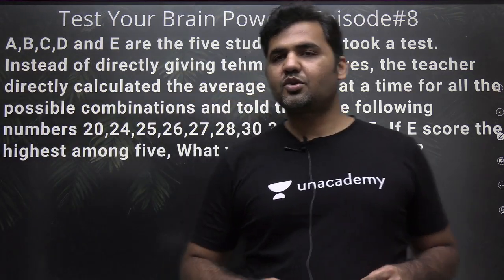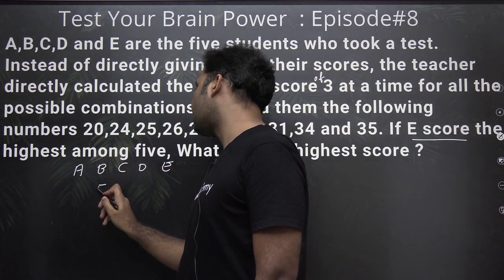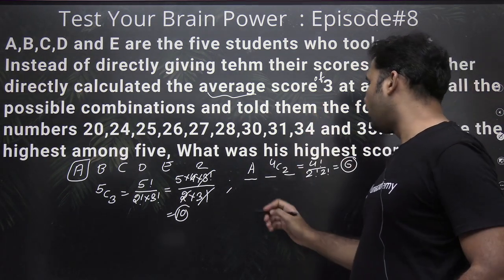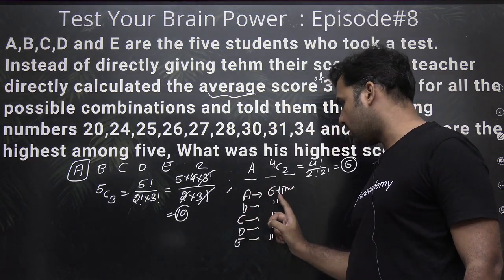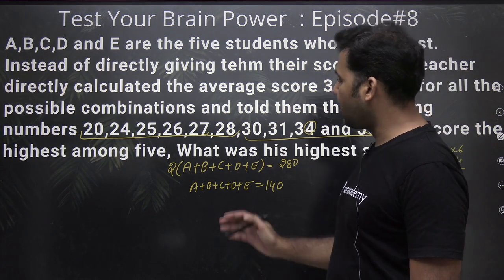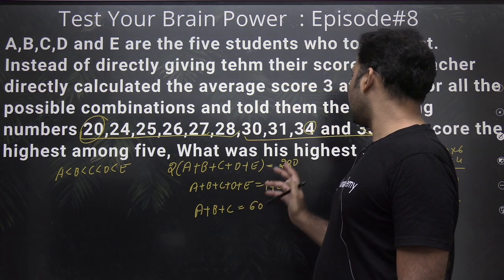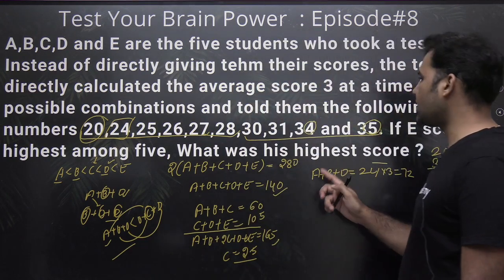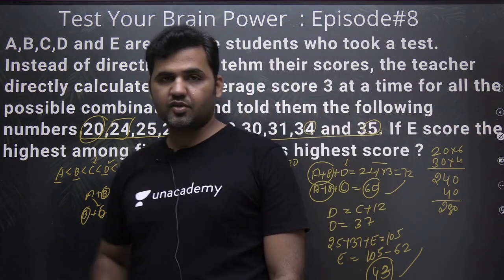Test Your Brain Power || Episode # 11 || Find The Weight of the Heaviest Person